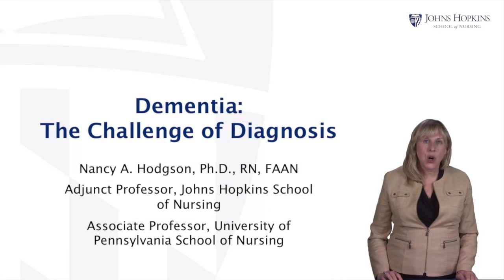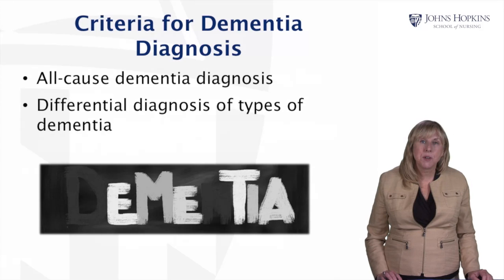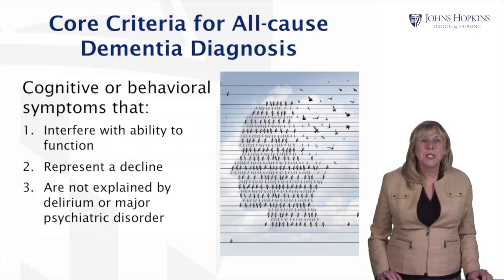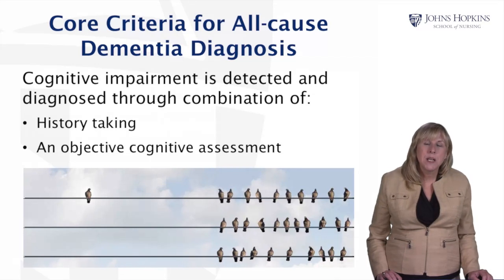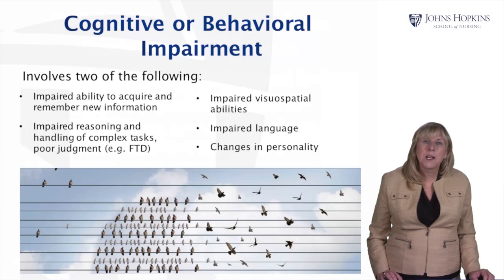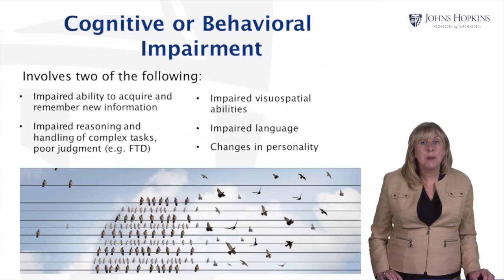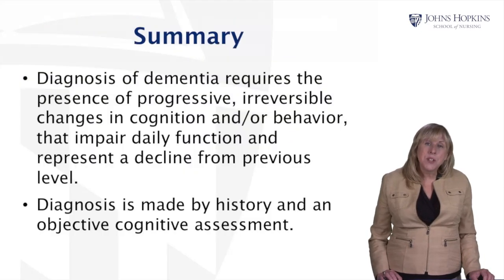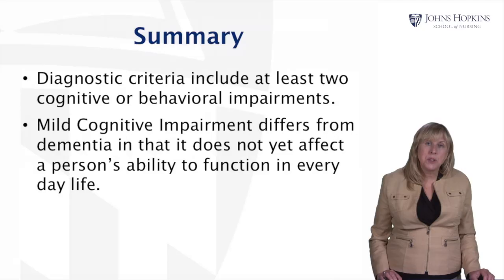Challenges of Dementia Diagnosis - Living with Dementia by JHU #4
This video is part of an online course, Living with Dementia by Johns Hopkins University. to get access to the full course.

About this course:
Health professionals and students, family caregivers, friends of and affected individuals, and others interested in learning about dementia and quality care will benefit from completing the course. Led by Drs. Nancy Hodgson and Laura Gitlin, participants will acquire foundational knowledge in the care of persons with Alzheimer’s Disease and other neurocognitive disorders.